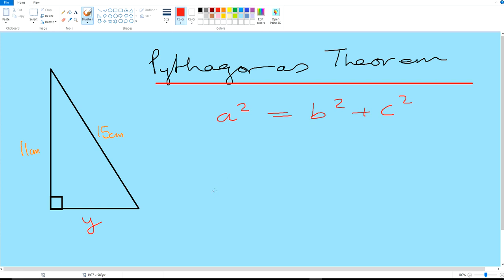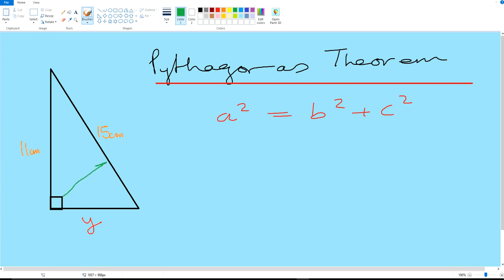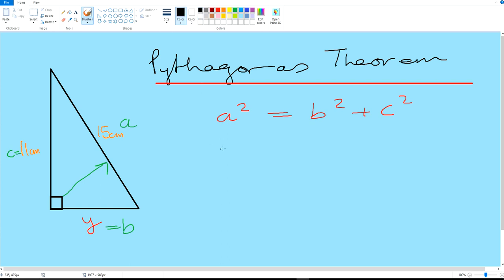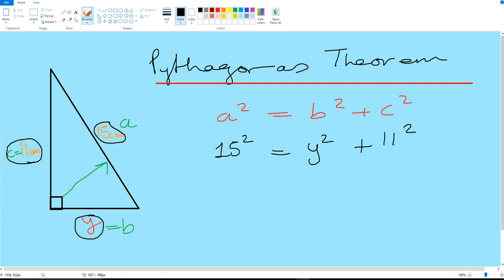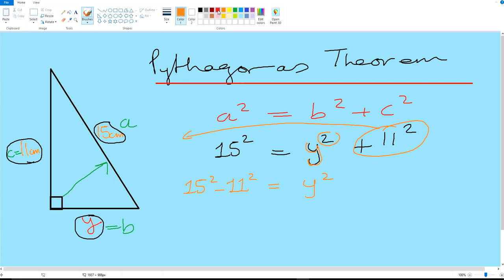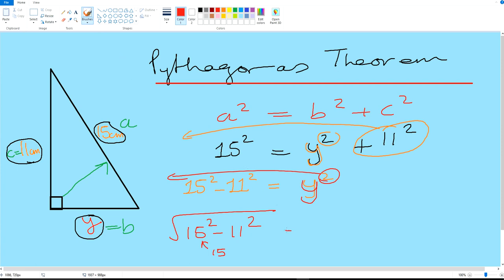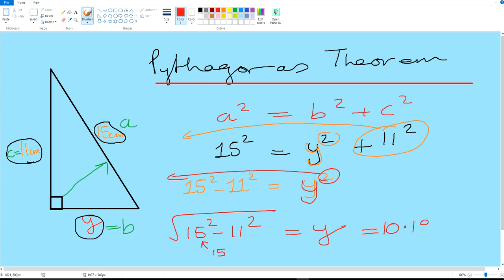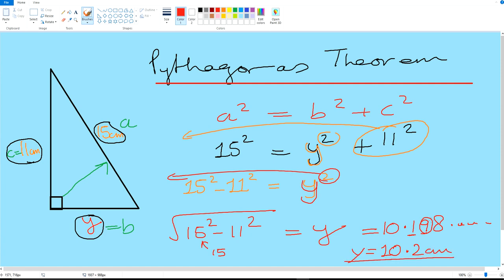Pythagoras theorem calc b